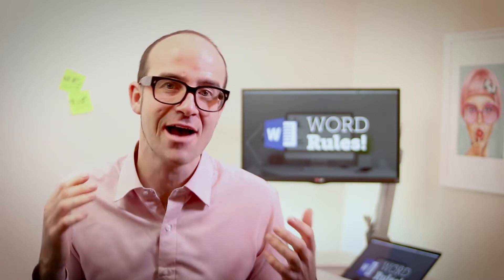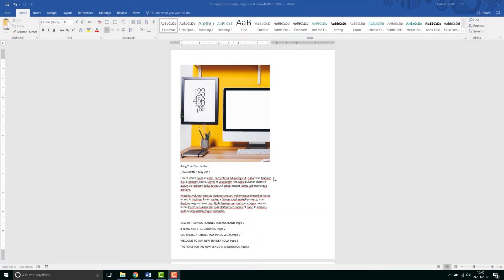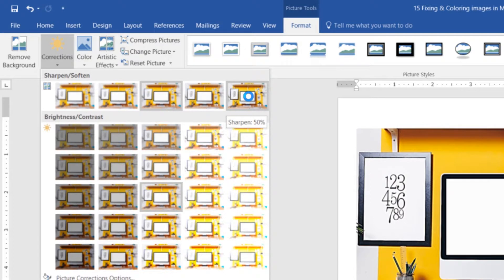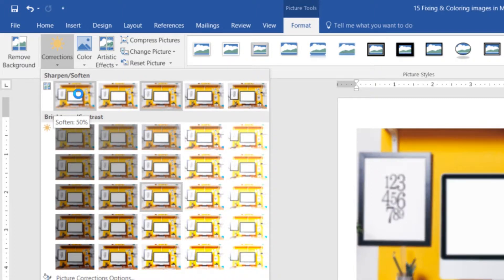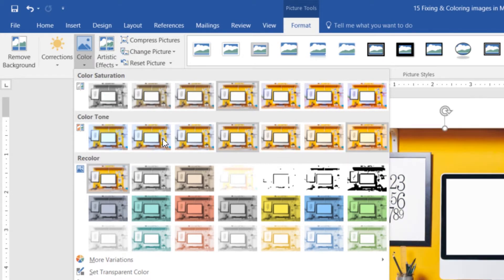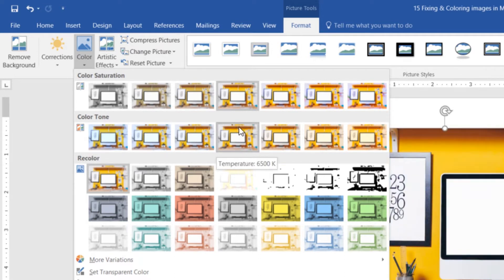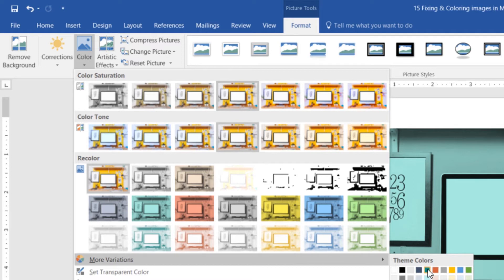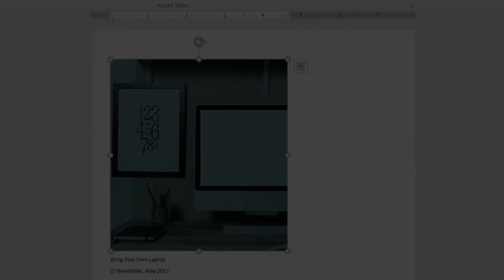Fixing and coloring images - Word Tutorial 2016 [14/52]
Hi there, in this video we're going to look at correcting your images, making it look nicer, fixing the brightness and contrast, and we're also going to do something like this, where we kind of make it black and white, add our corporate color to it, and fade it out, so it's kind of nice big block image thing. All right, let's go and do that.

14/52 Fixing and coloring images - Microsoft Word Zero to Hero Course by Bring Your Own Laptop.